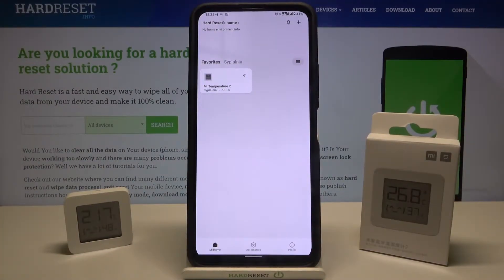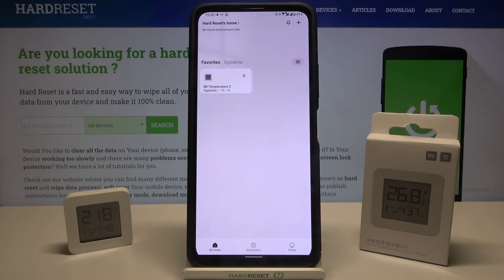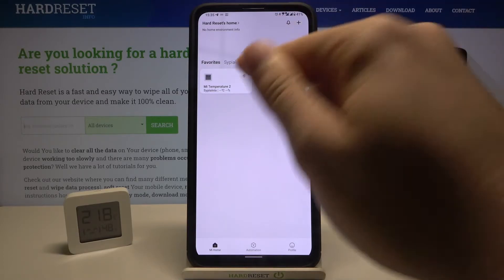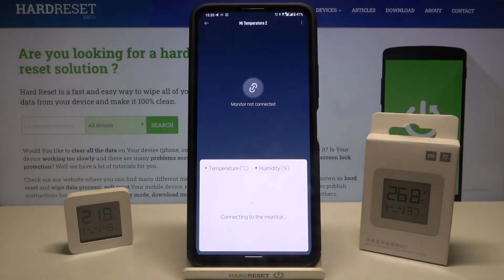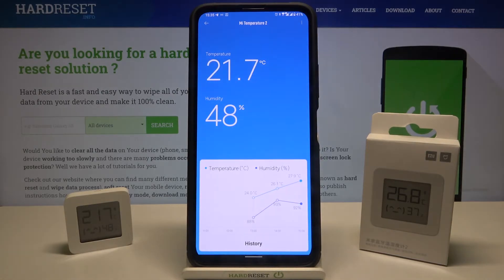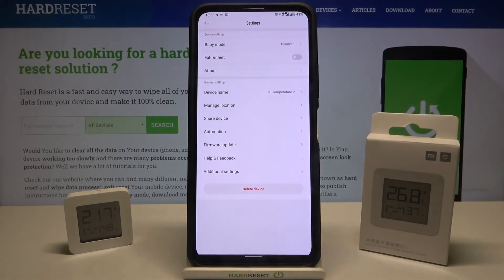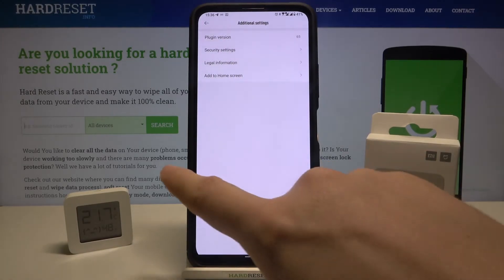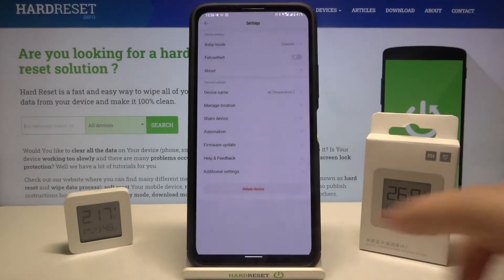How to Unpair Xiaomi Mi Temperature and Humidity Monitor 2 – Delete Device in Mi Home App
Discover more This video will show you how to unpair Xiaomi Mi Temperature and Humidity Monitor 2 and your smartphone. This can be very useful when you want to pair another phone with Xiaomi Mi Bluetooth Thermo Sensor, or when your Xiaomi Bluetooth Thermometer is stuck or frozen. Unpair and Pair Xiaomi Mi Temperature and Humidity Monitor 2 to restore its all features. How to pair video you can find on HardReset.Info youtube channel.

How to unpair Xiaomi Mi Temperature and Humidity Monitor 2? How to disconnect Xiaomi Mi Temperature and Humidity Monitor 2 from smartphone? How to unpair Bluetooth device from smartphone? How to disconnect devices? How to unpair devices?